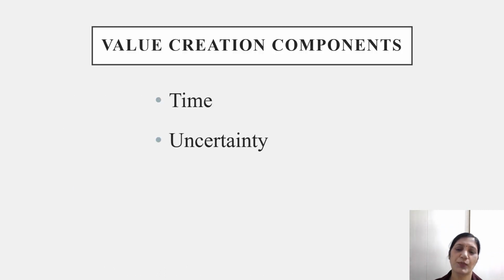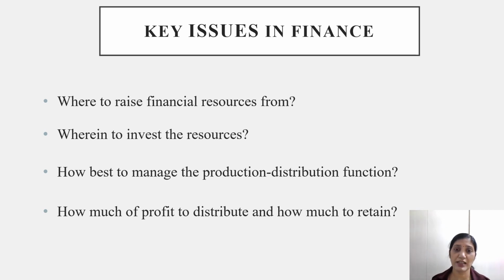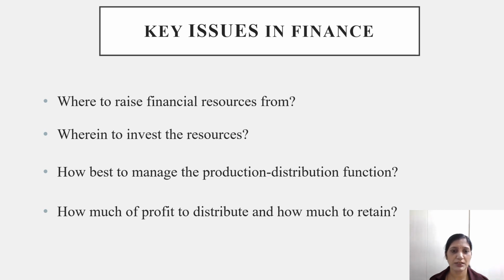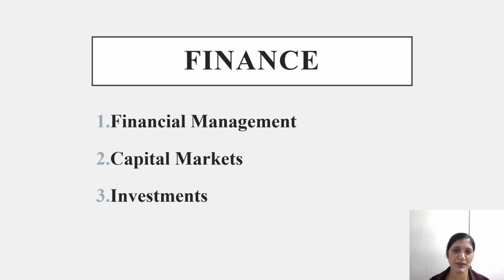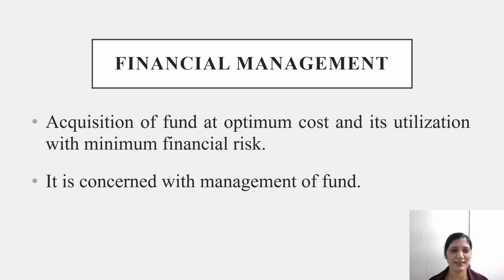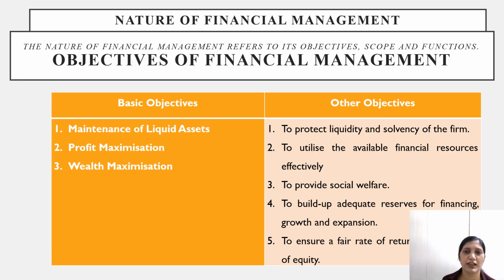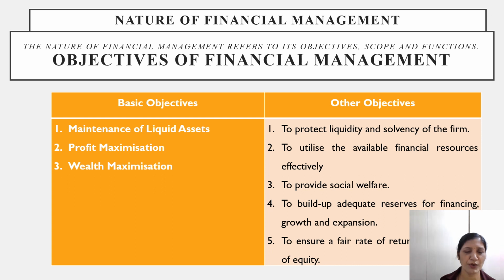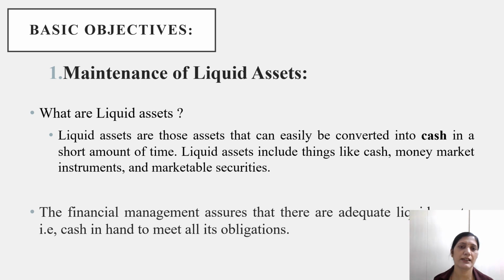1 FINANCIAL MANAGEMENT-Introduction